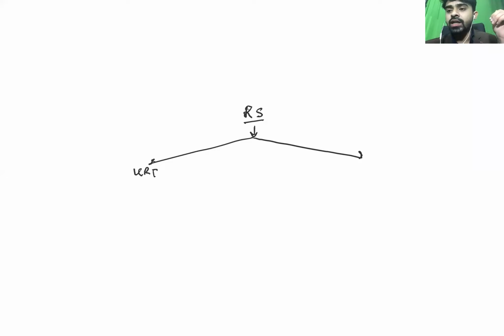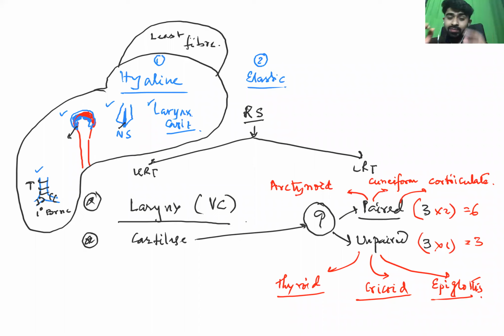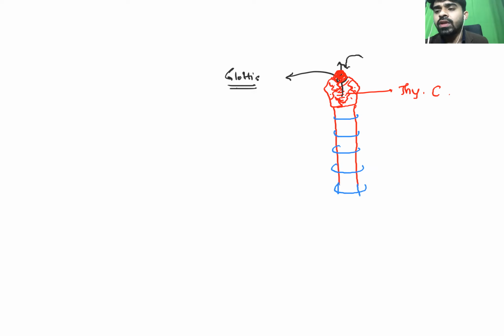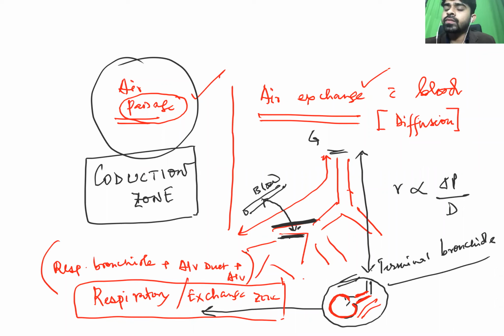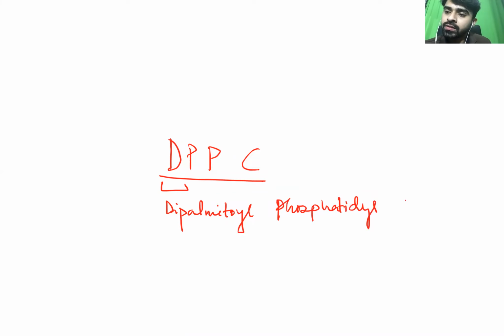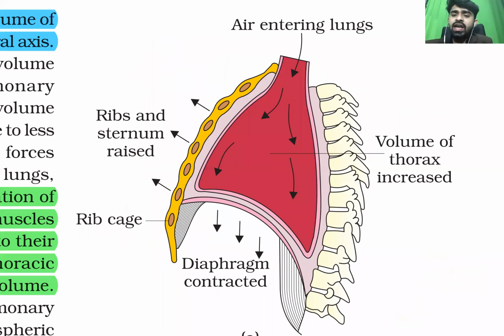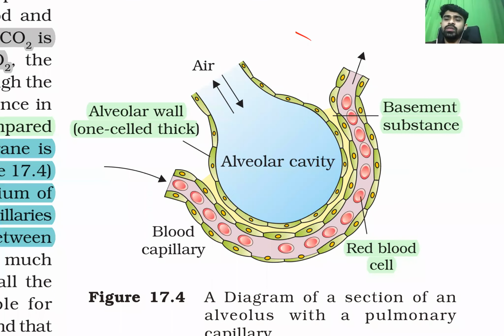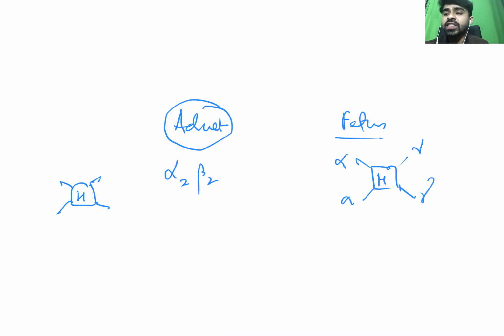MRB/11/02 Breathing and gas exchange II Dr.Debajyoti Kar II Care Team- 6291578791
PrepMedIndia NEET I 2021 I NEET 2022 |Fourth Copy or Formula copy for NEET | Dr. Debajyoti Kar | Tips and Tricks | NEET | AIIMS
Watch this Video to know some of the best tricks to solve questions as well as to crack NEET
360 Marks
1. Learn from Doctors and Engineers
2. Real-time introductions with teachers limited students
3. One Subscriptions Unlimited Facilities
4. Personal Mentorship and Orientation